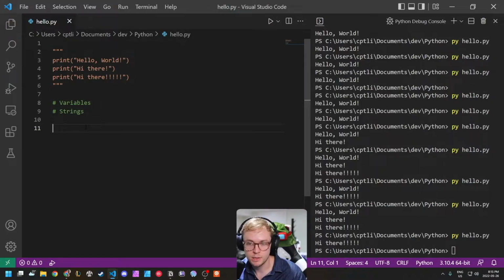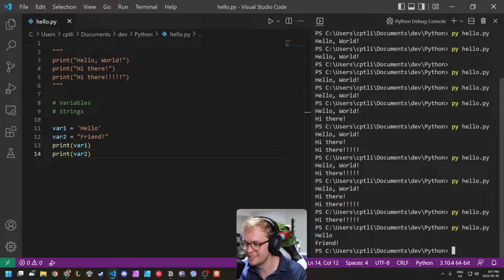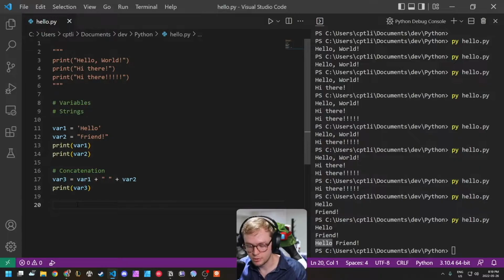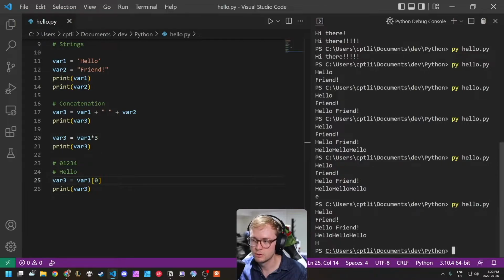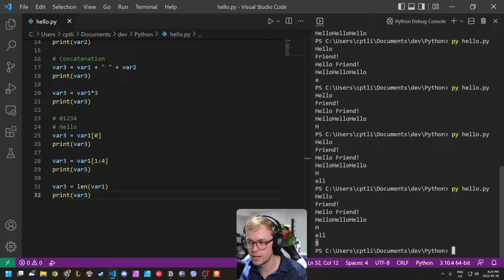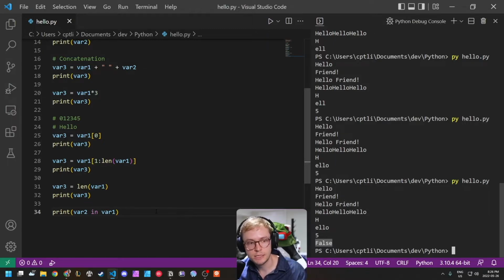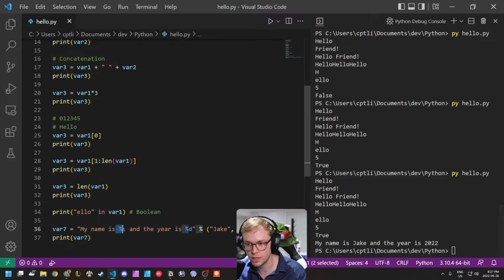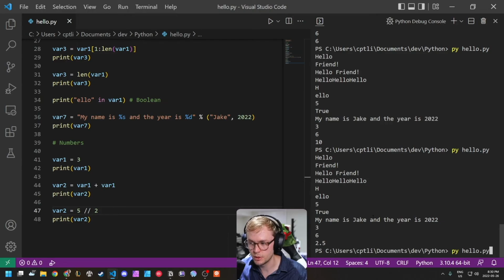Python Variables - Learning to Code with Python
In this video we learn about variables in python! Variables are essential when you are coding and after this video you should have a firm grasp on how to create strings or numbers and use them within python.

Timestamps
00:00 Intro
00:42 Strings
12:54 Numbers
14:32 Outro